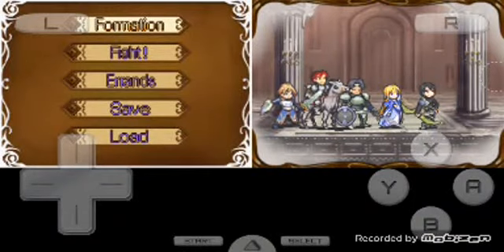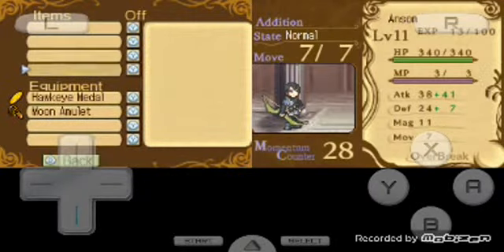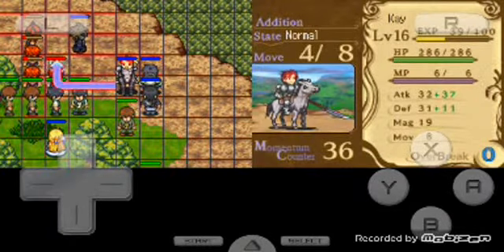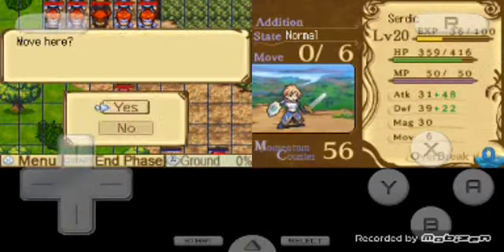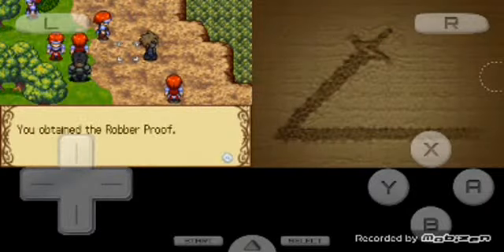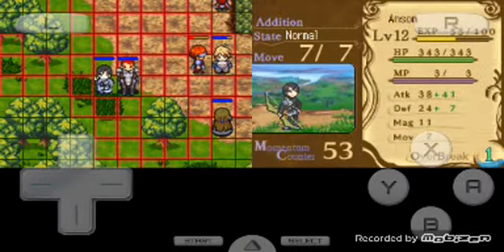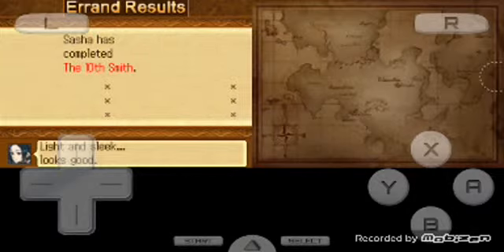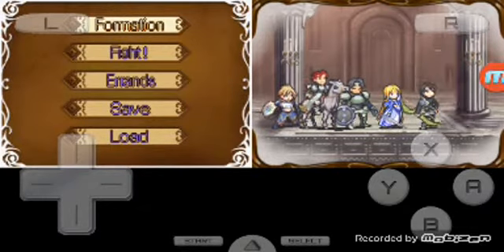Rondo of Swords p.6 - The Red Lions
In this chapter we save civilians while trying to hold back the Red Lions, as Clotho being the leader. It is your choice if you want to level grind or not, you dont have to but really recommend it. Also dont forget to let Sasha do her smith quests and Selmer do his card quests.